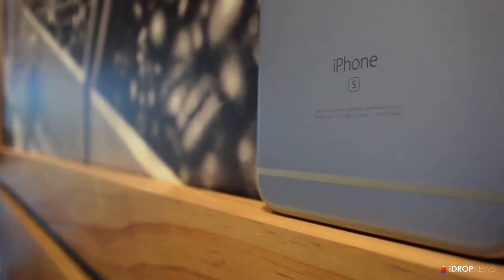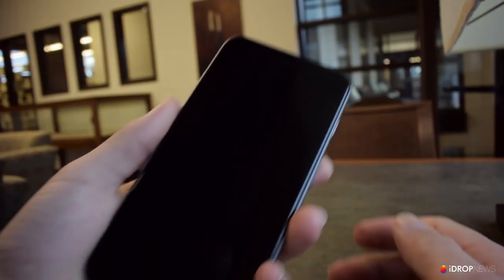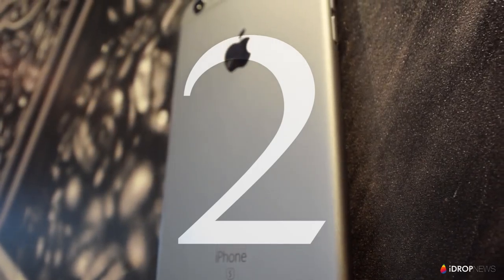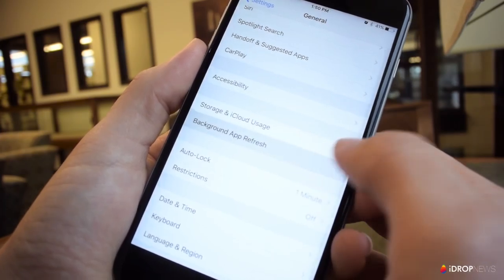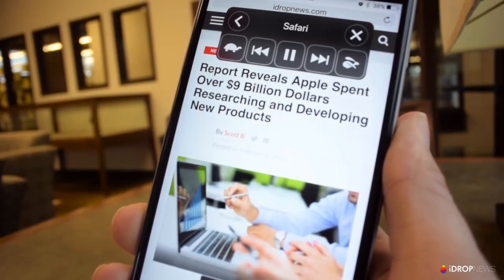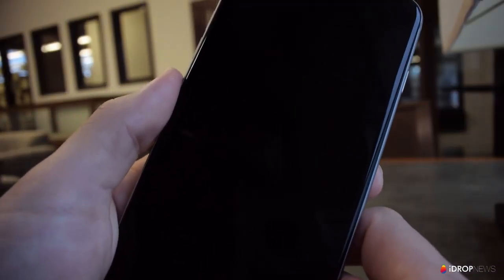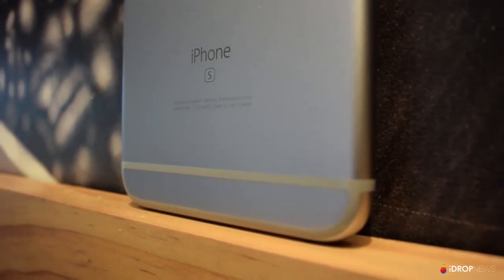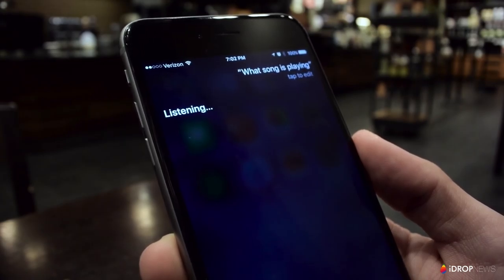5 MORE Things You Didn't Know Your iPhone Could Do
Wow, we've come to learn the iPhone 6s is an incredibly powerful device. iOS 9 prides itself on being easy to use, but because of this, many of the iPhone's more advanced features are hidden from plain sight! To learn more about what your iPhone can do, check out our video tutorial!